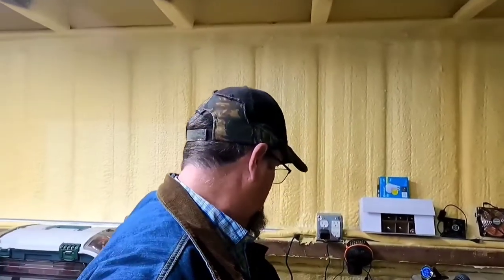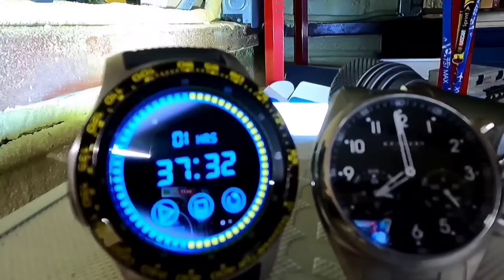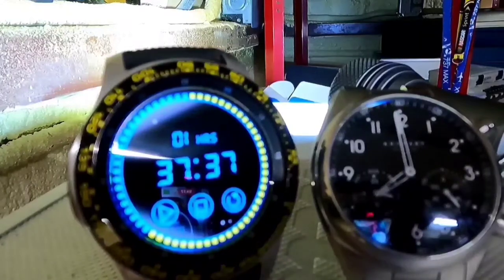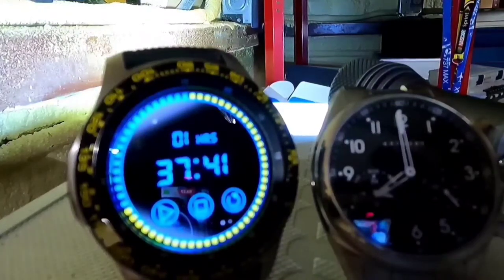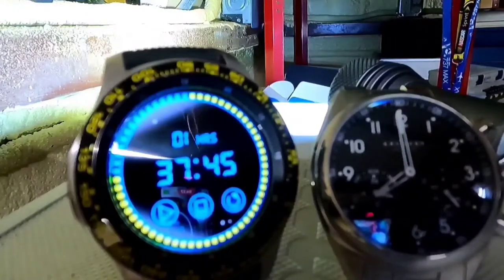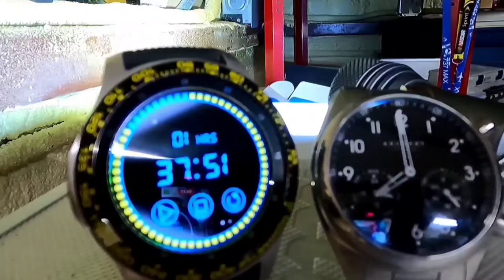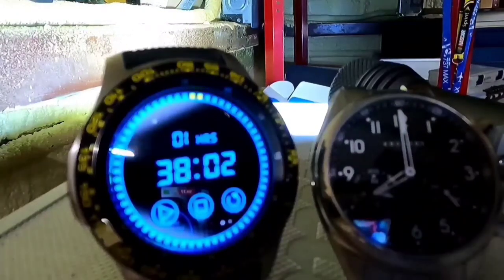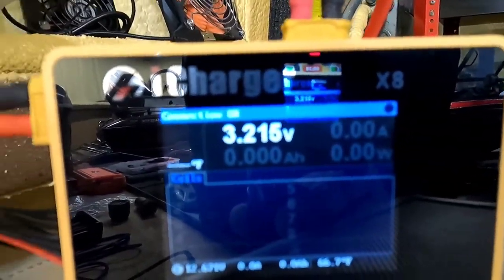Maratac pro tri flood light. Real run time results with High capacity molicel. Does it measure up?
This is the real world result of the 4200mah High capacity molicel batterry in the Maratac Pro tri food light . sold at Countycomm.com.